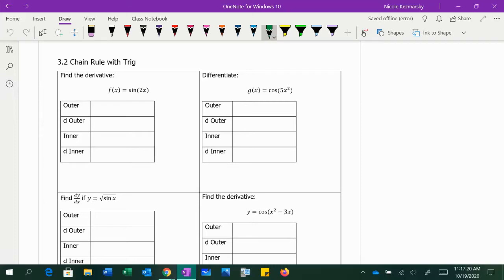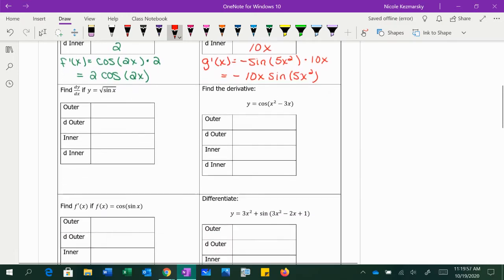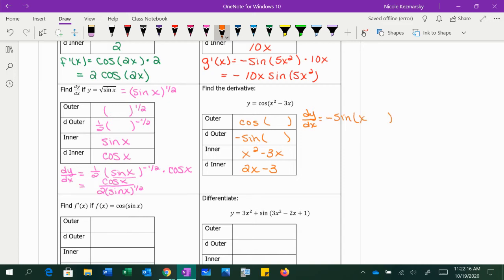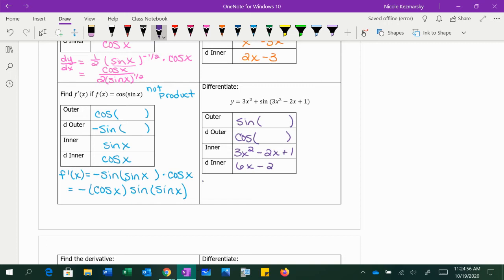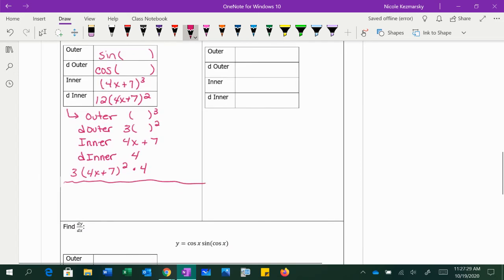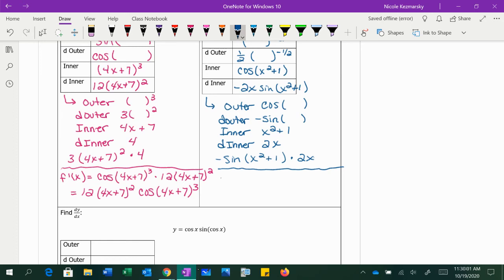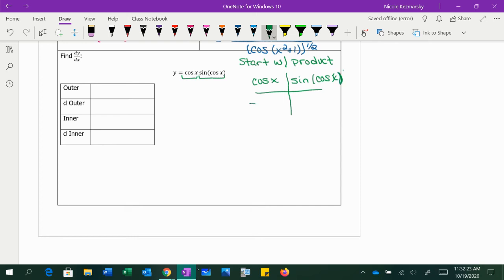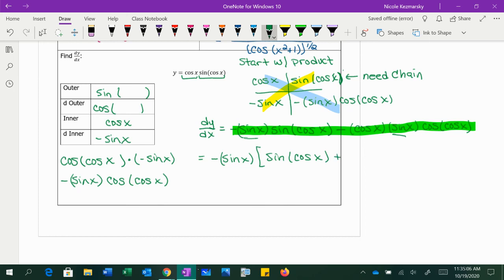3.2 Chain Rule with Trig